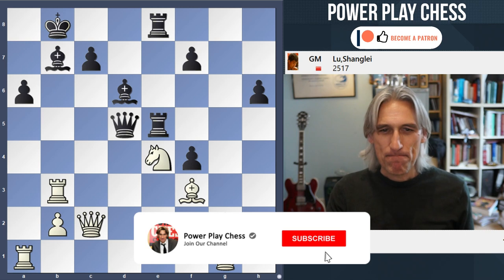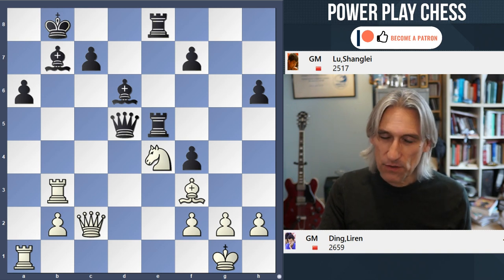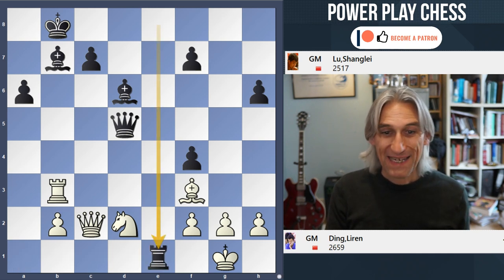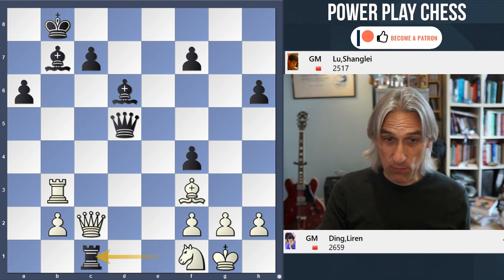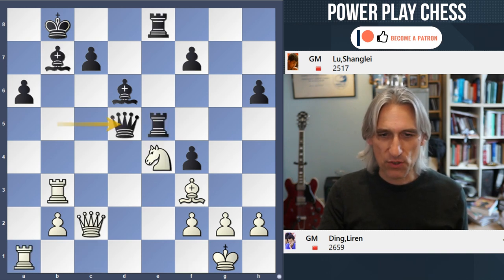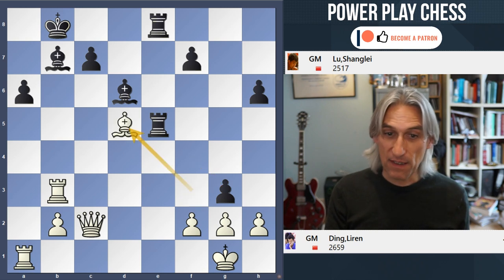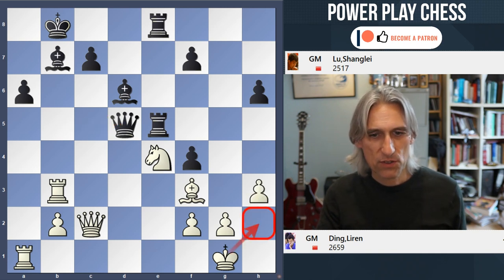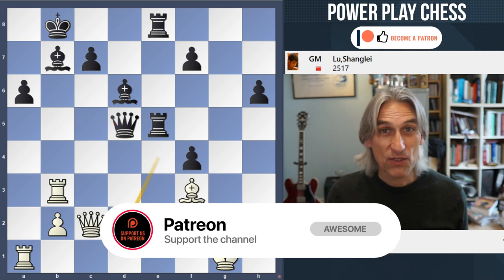Chess puzzle of the week - White to play, Ding Liren vs Lu Shanglei, China 2011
Grandmaster Daniel King demonstrates the puzzle of the week, Ding Liren vs Lu.

If you want to see the whole game and solve the puzzle interactively, here is the link: